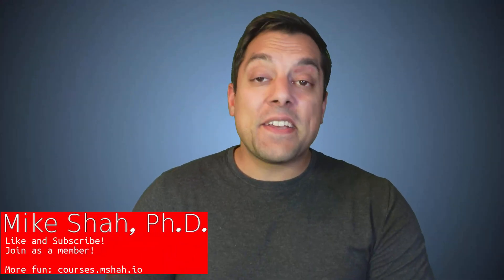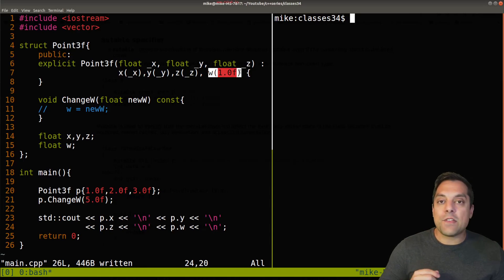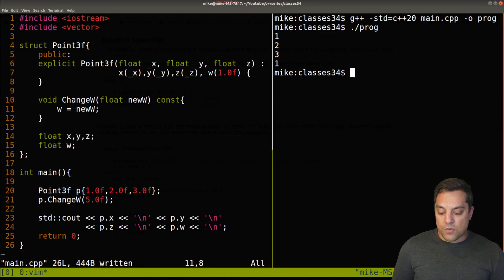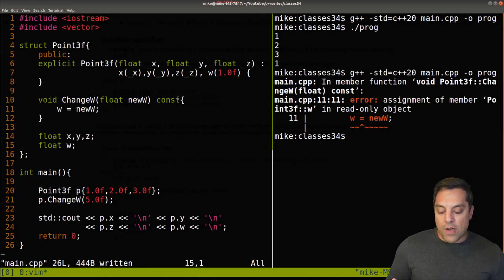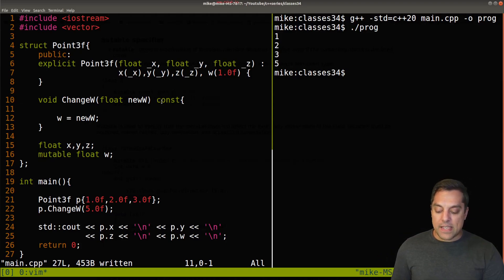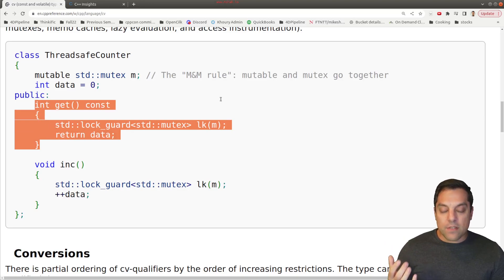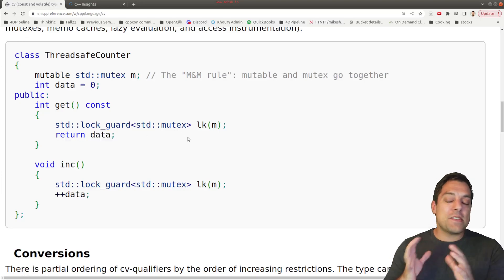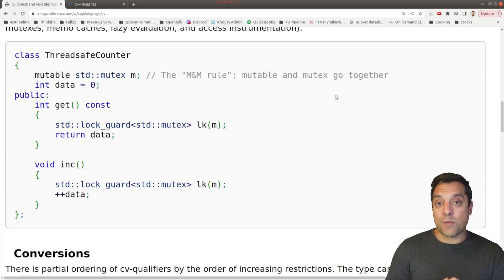Classes Part 34 - mutable keyword to override const and the M&M rule| Modern cpp series Ep. 101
►Lesson Description: In this lesson you are going to learn a new keyword introduced in modern C++ 'mutable'. mutable allows us to override the 'const' keyword of member variables in a class. There are a few specific use cases where this goes together, and I'll introduce one called the M & M rule when used with mutexes for instance for creating thread safe classes.